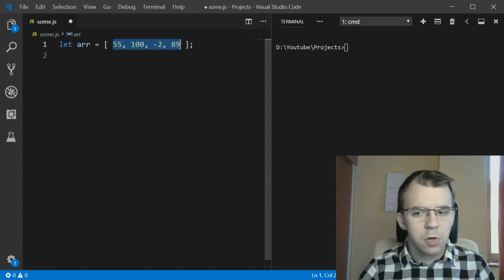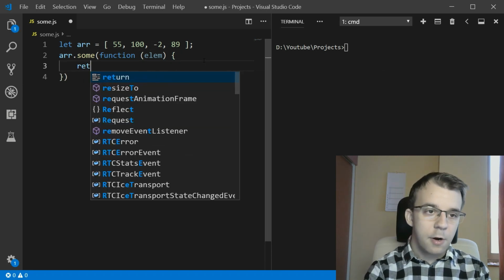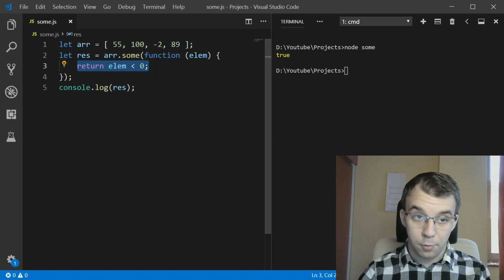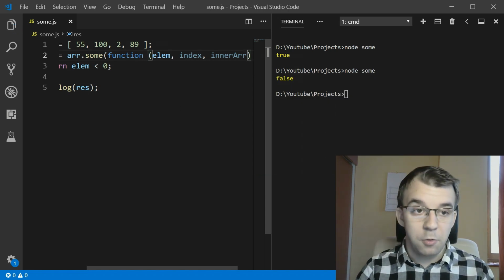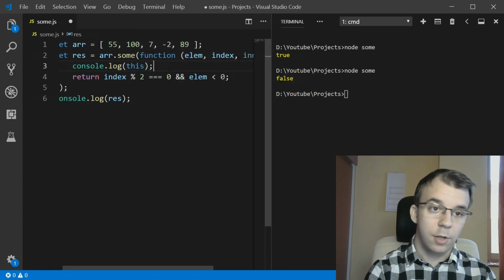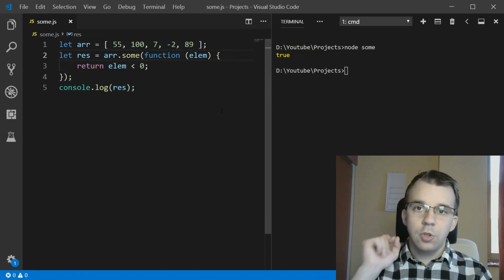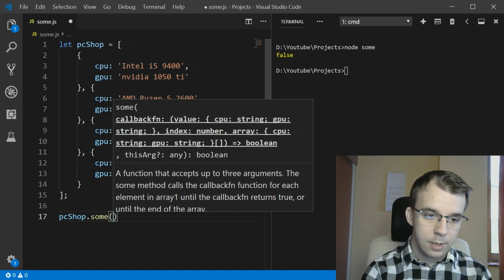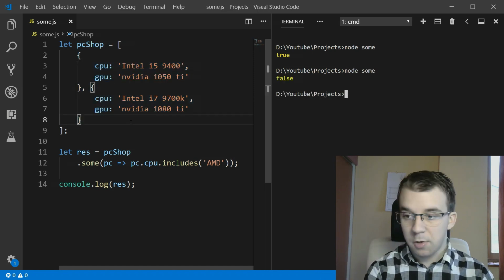some in JS - [ Array methods you must know in 2019 ]